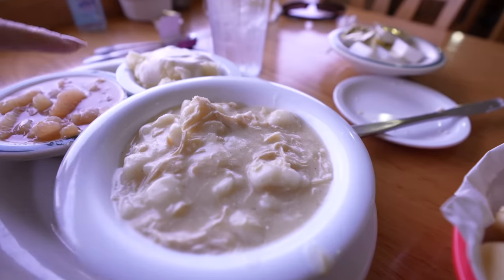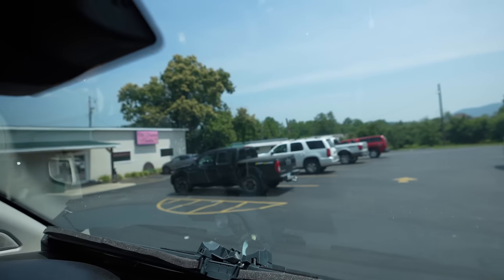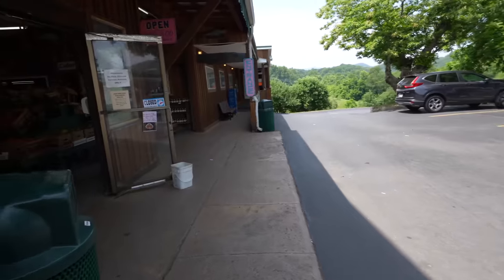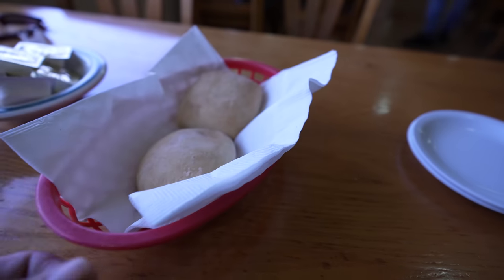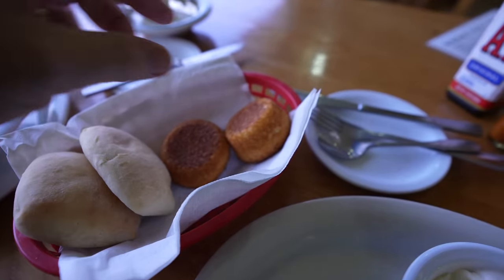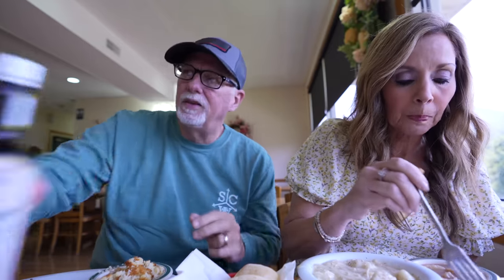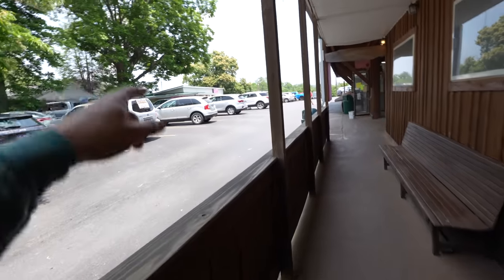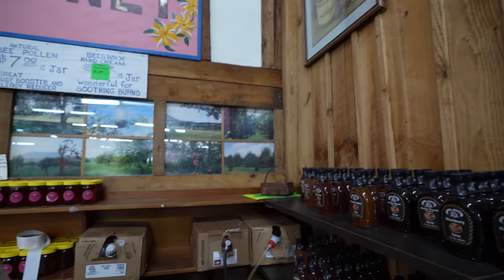Carver's Orchard & Applehouse Restaurant - Cosby/Smokies!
🎥 IN THIS EPISODE → Welcome to another episode on Friday's Forever! Today, we're taking you on a delightful journey to Carver's Orchard & Applehouse Restaurant. Join us as we explore the market, candy store and enjoy a meal. Let's dive into the fun! CarversOrchard ApplehouseRestaurant EastTennessee TravelVlog"Gatlinburg
✅→ OUR SMOKY MOUNTAIN TRAVEL PLANNER!
Send mail:
Fridays Forever